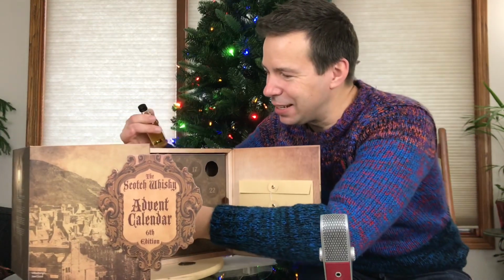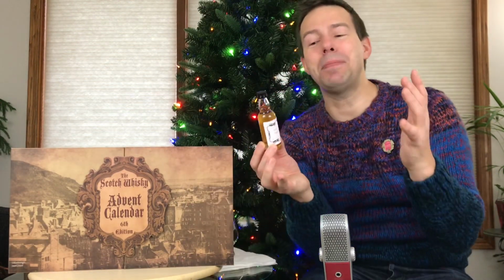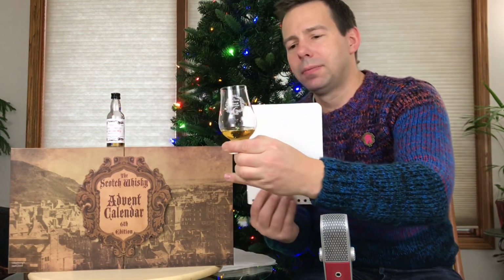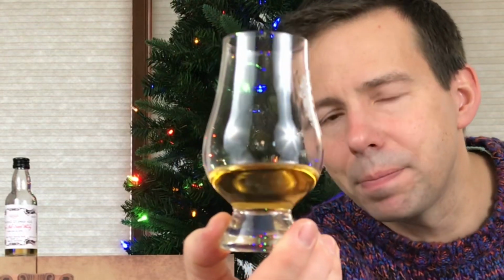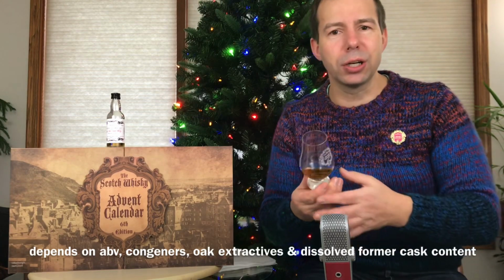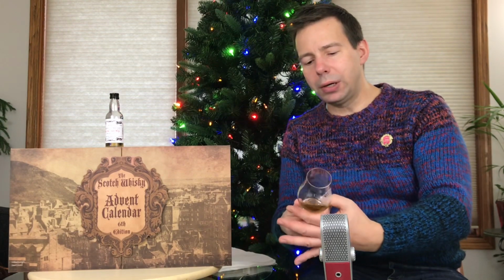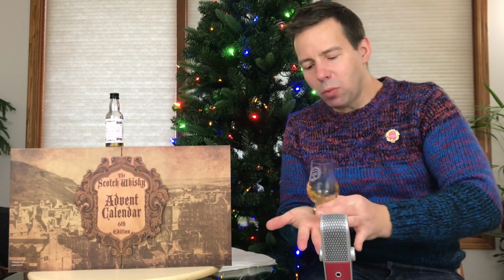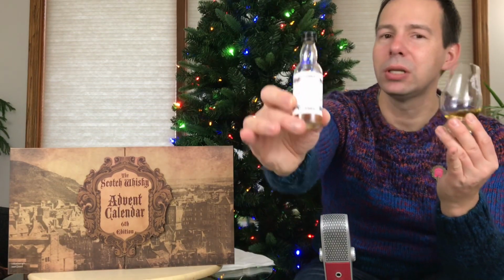Tomintoul 13 CS Sherry Butt (Rattray Cask 11 60%) Dec 2 Scotch Whisky Advent Calendar 6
What Scotch whisky delights lie behind door # 2 of Secret Spirits’ The Scotch Whisky Advent Calendar 6th Edition?
🥃The Scotch Whisky Advent Calendar 6th Edition from Secret Spirits! 👈 and follow along with me as I review each day’s Scotch whisky treat starting December 1! Follow # wwxmas🥃 on Insta FB and Twitter!